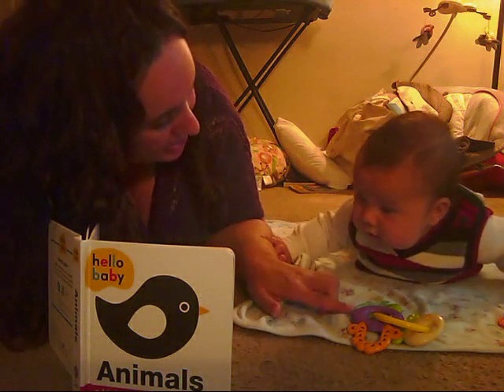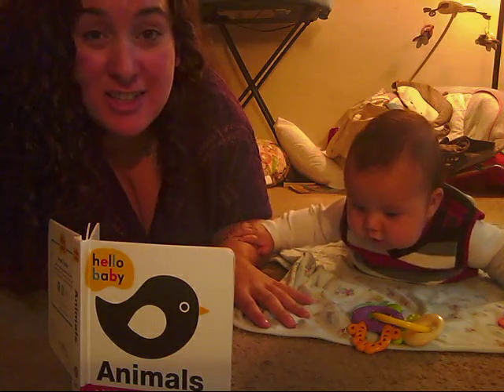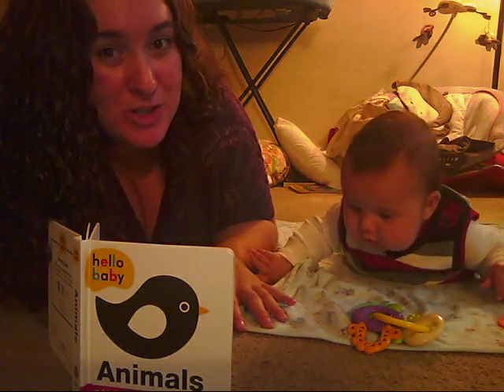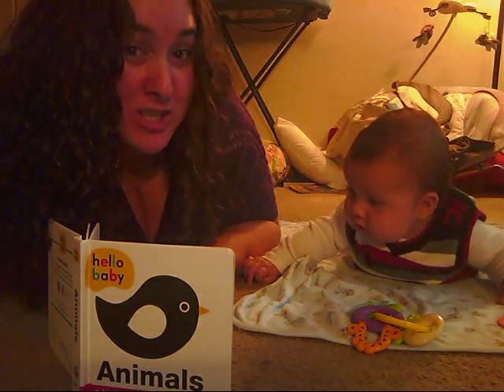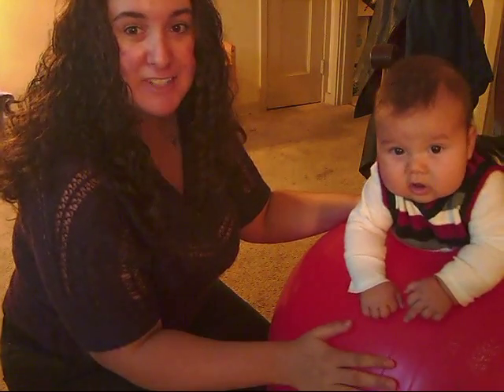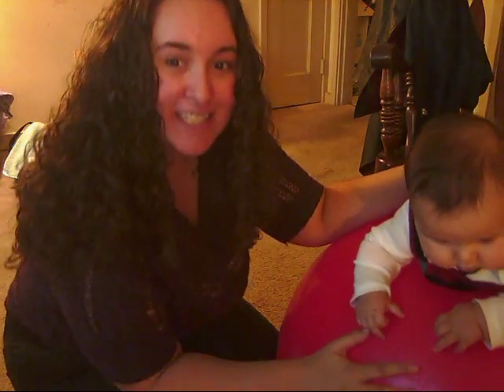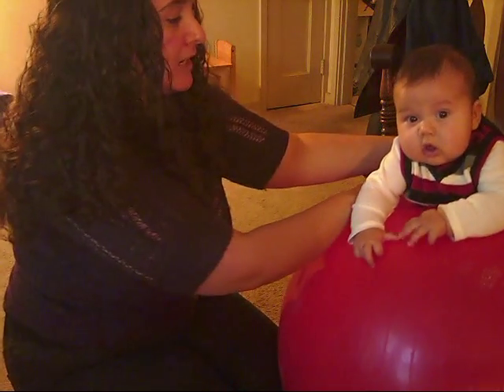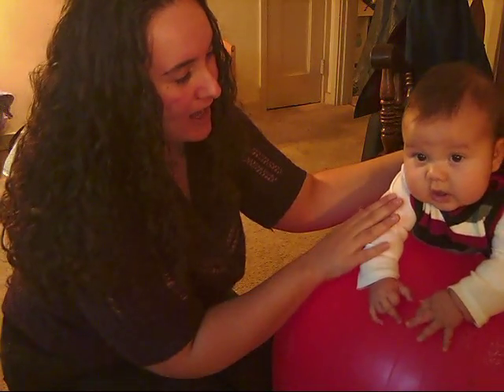Make Tummy Time Fun!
Tummy Time doesn't have to be torture!